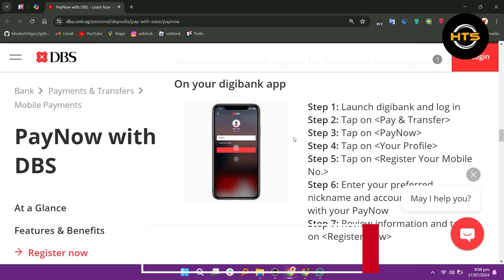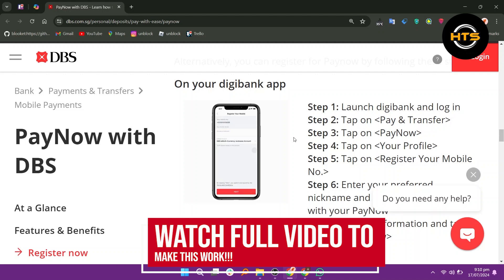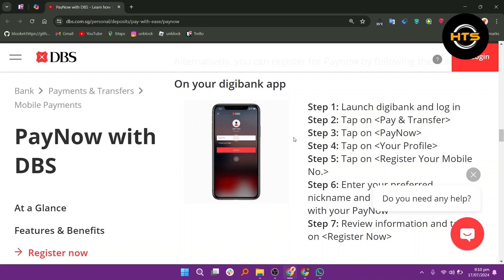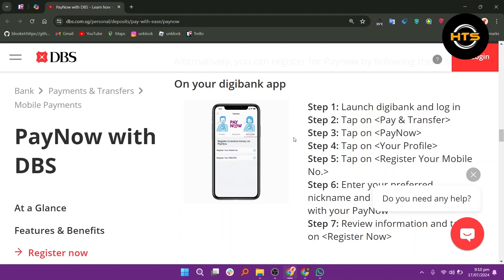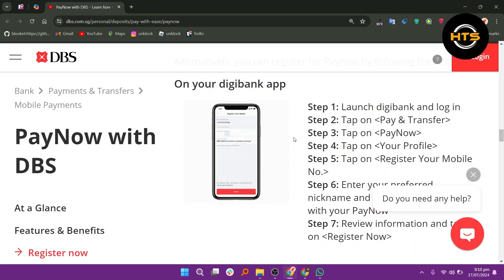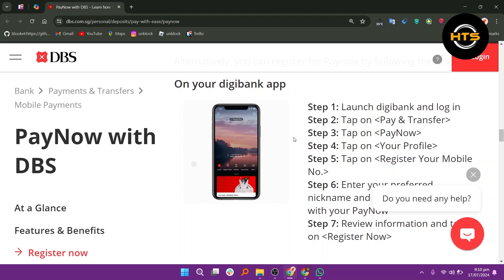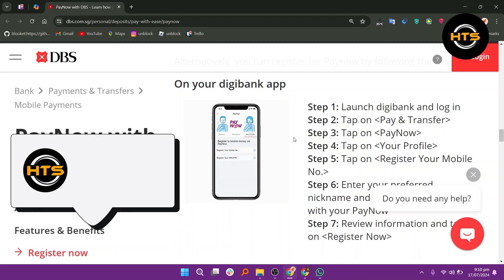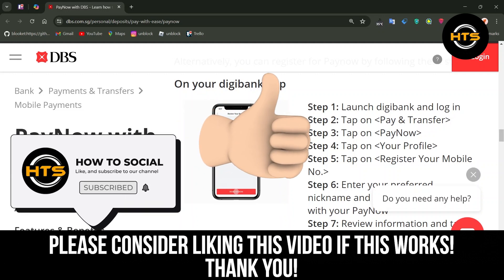How To Open Paynow Account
Hey everyone! Welcome to this how to open paynow video tutorial.

If you want to know how to register paynow dbs or how to open paynow account posb, this video is for you.

In this video, we will show you how to use paynow dbs and how to open paynow account in Singapore.

The steps on how to use paynow is easy.

After watching this video, you will find out how to pay with paynow and how to pay using paynow.